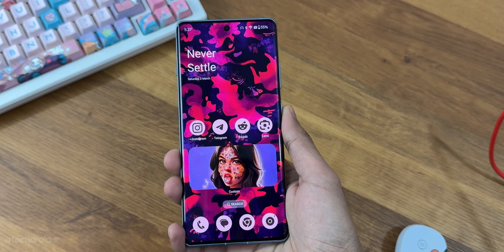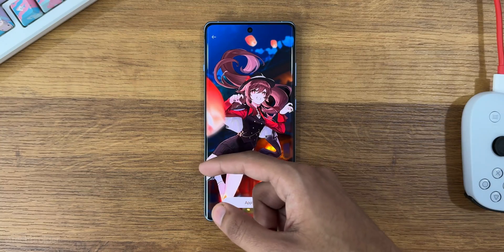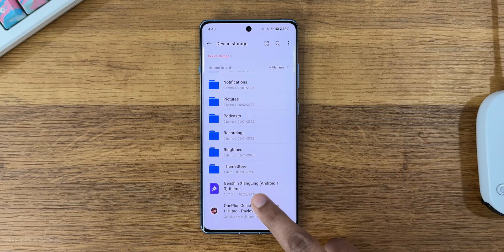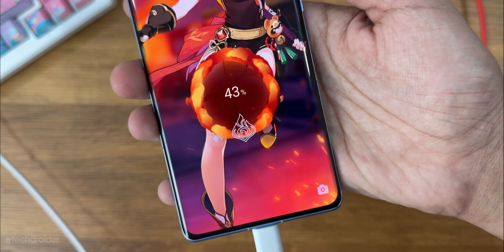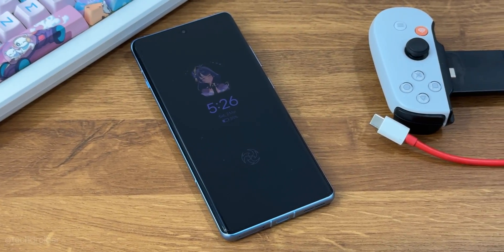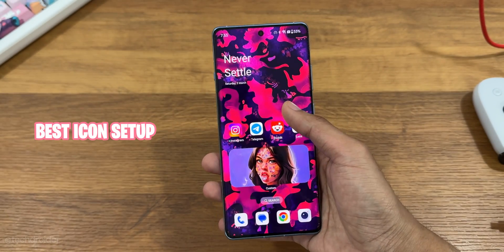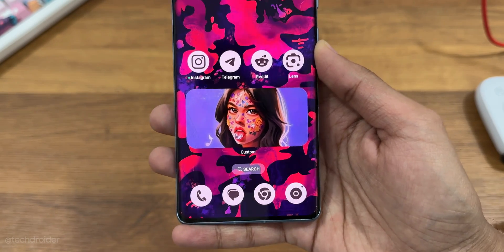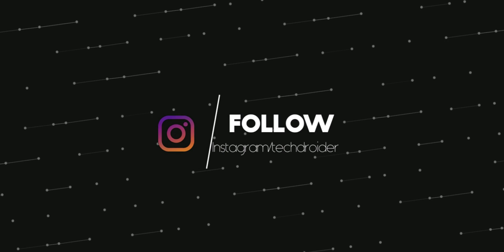ONEPLUS OxygenOS ULTIMATE Customization - Home & Lock Screen Setup Guide!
How to customize setup OnePlus OxygenOS 14 HomeScreen and LockScreen. How to get Genshin Impact Fingerprint, Charging, Icons on OnePlus 12 / OnePlus 11 / OnePlus 10 Pro / OnePlus 9 Pro, Live Wallpapers, Themed Icon Customisation and every hidden OnePlus feature.